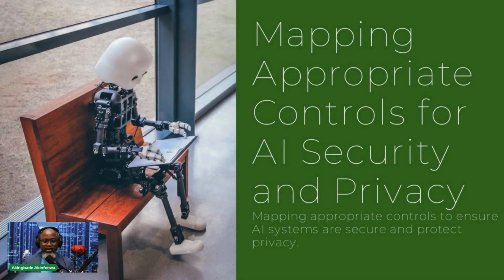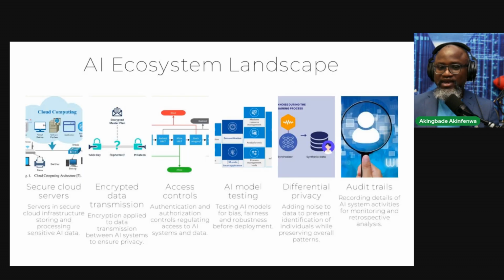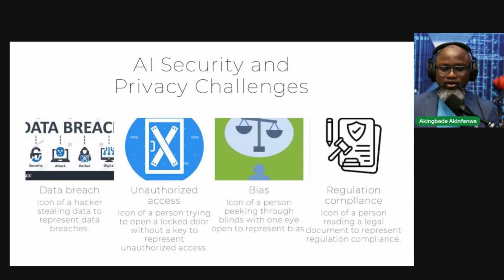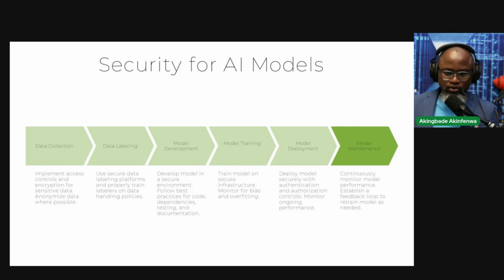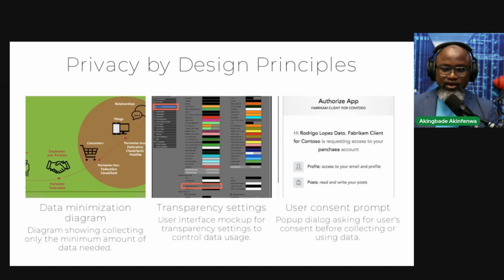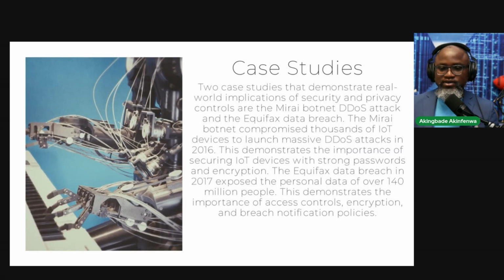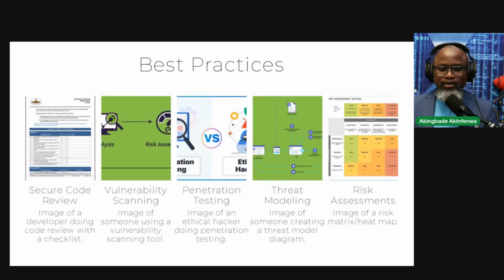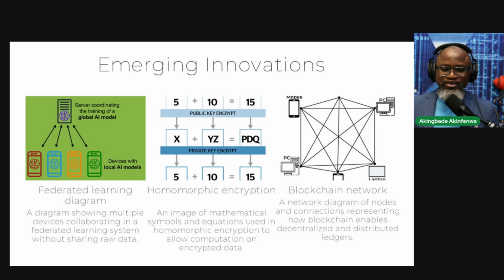AI Presentation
AI Conference Recording:
A link to a past presentation video or a brief snippet demonstrating your presentation skills.